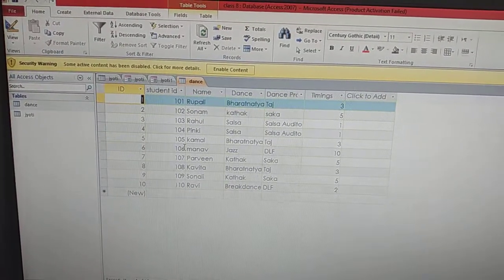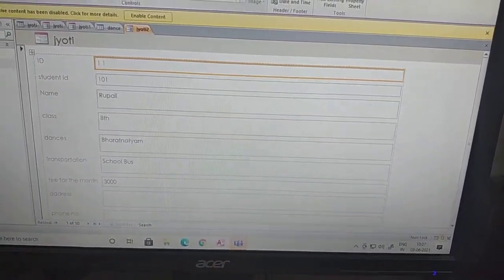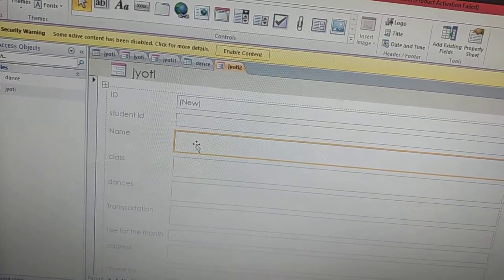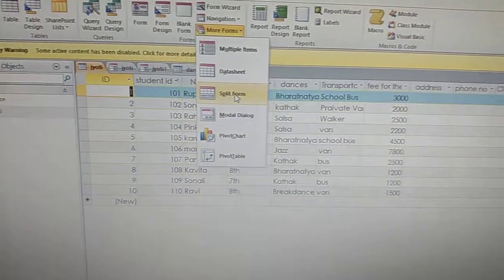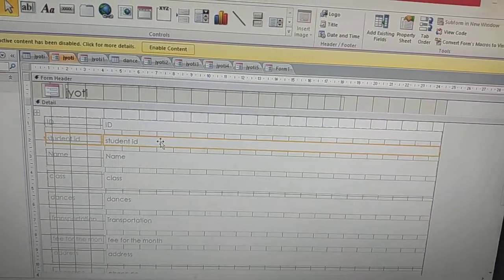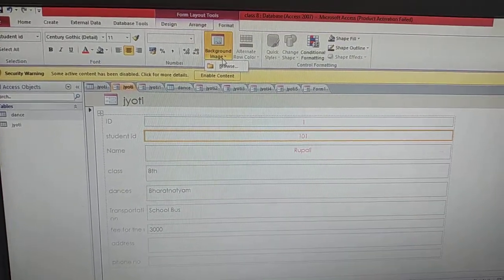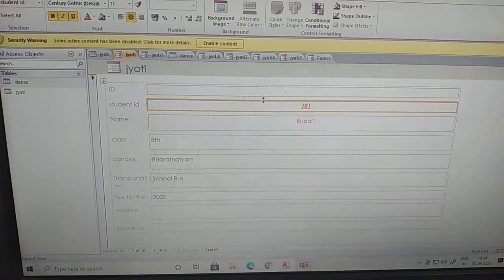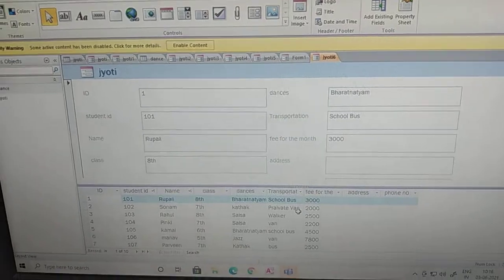class 8 ch 2 forms